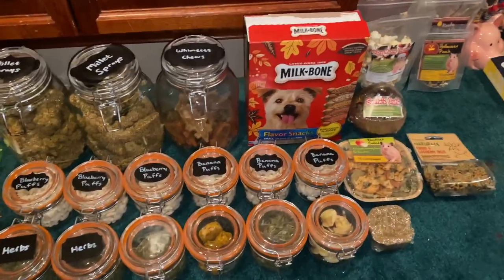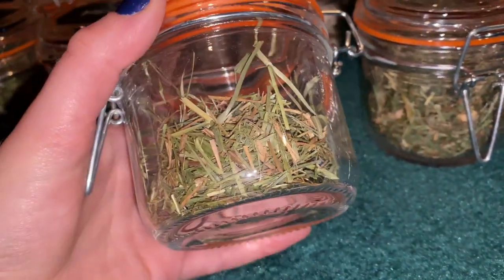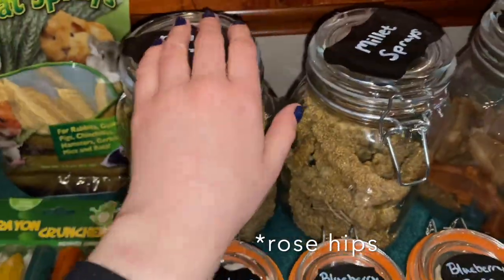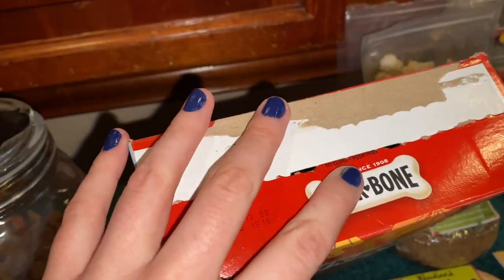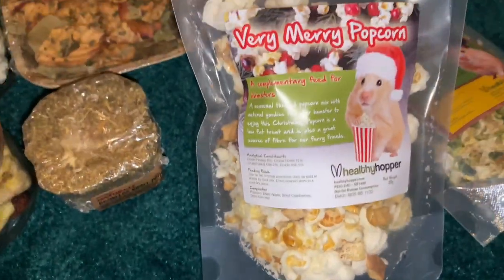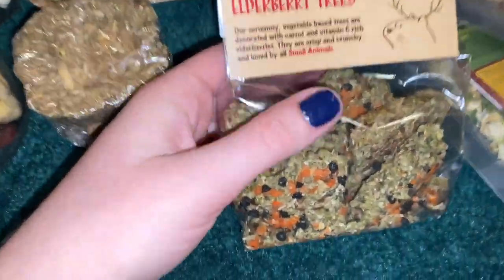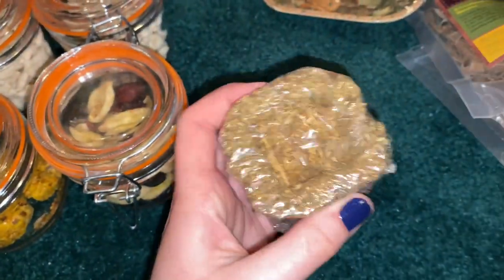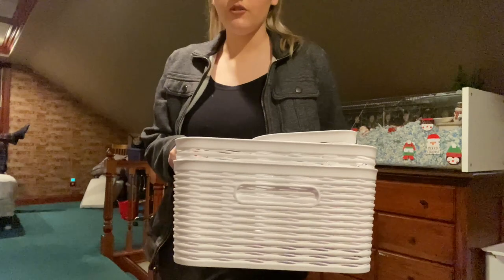Hamster Treat Collection | Organize with me!